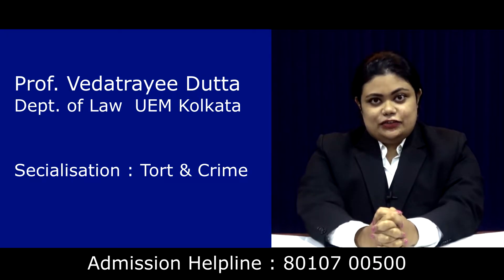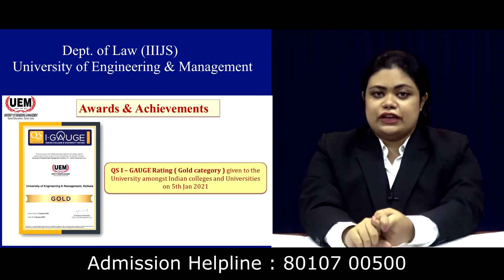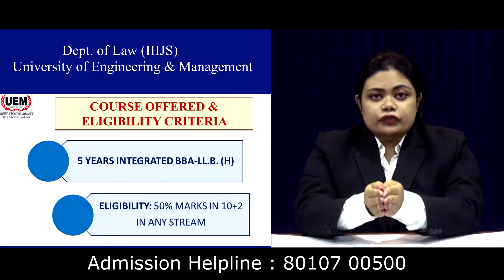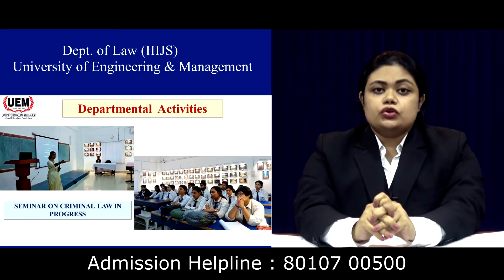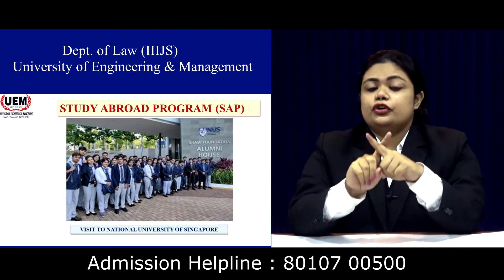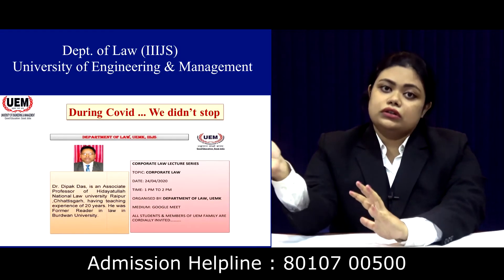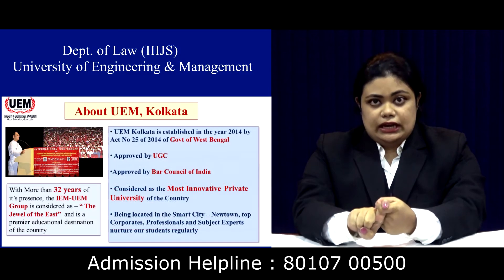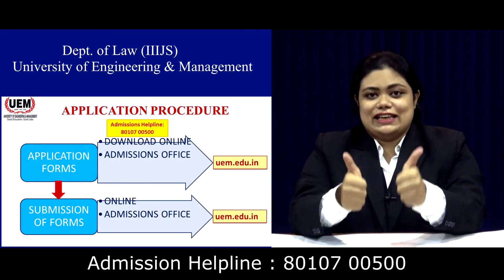UEM Kolkata I Department of Law I Procedure following Anticipatory Bail I Episode 13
UEM Kolkata I Department of Law I Prof. Vedatrayee Dutta I Procedure following Anticipatory Bail  I  Episode 13